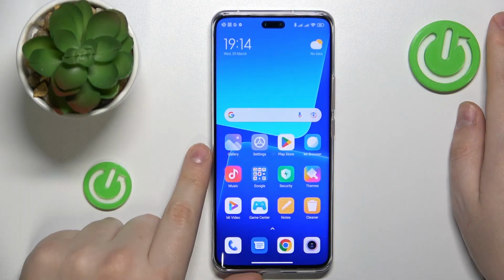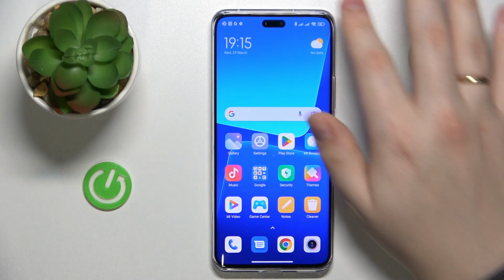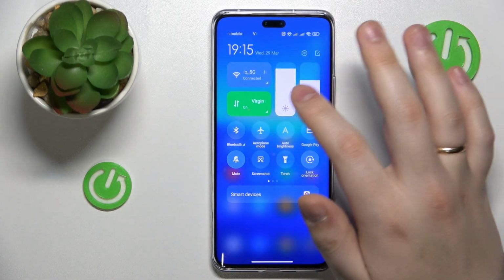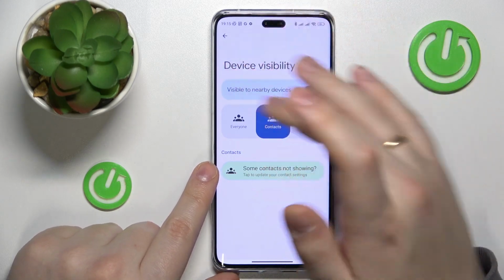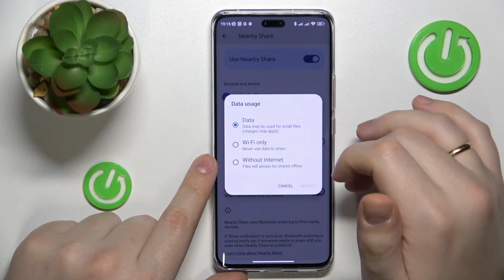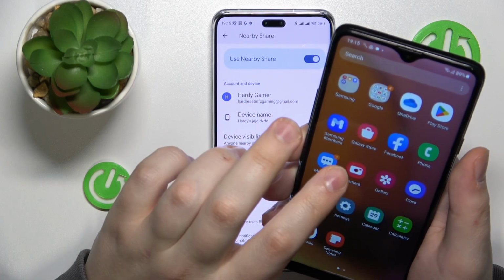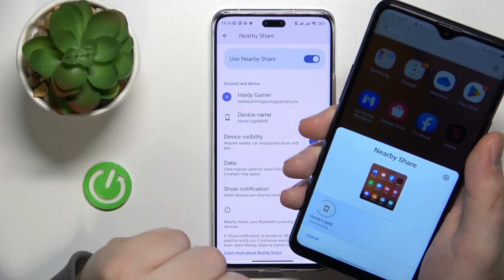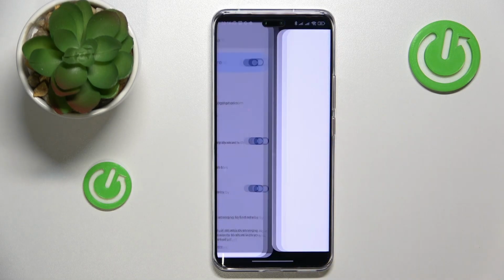How to Set Up Nearby Share on Xiaomi 13 Lite?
In this video tutorial, you'll learn how to set up and use Nearby Share on your Xiaomi 13 Lite device. Nearby Share is a handy feature that allows you to quickly share files, photos, and other content with other devices that are nearby, without the need for an internet connection. We'll guide you through the process of enabling Nearby Share on your device and show you how to send and receive files with other compatible devices. By the end of this tutorial, you'll have everything you need to start sharing your content with ease using Nearby Share on your Xiaomi 13 Lite.

How to Use Nearby Share on Xiaomi 13 Lite? How to Enable Nearby Share on Xiaomi 13 Lite?